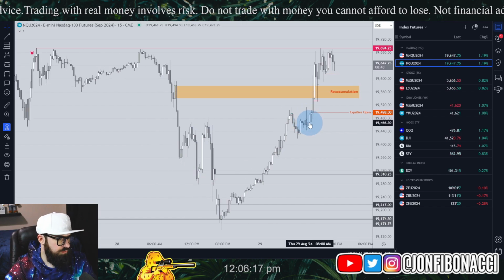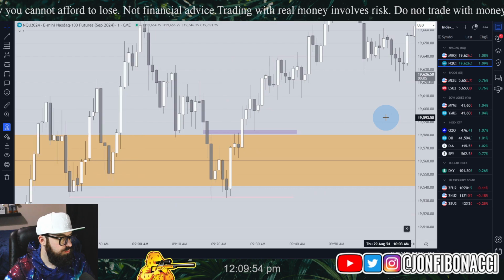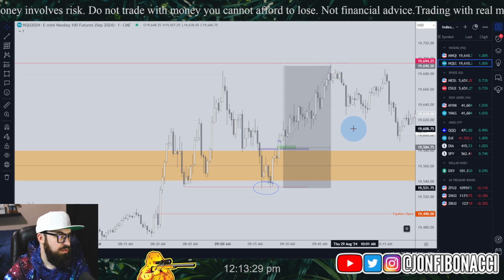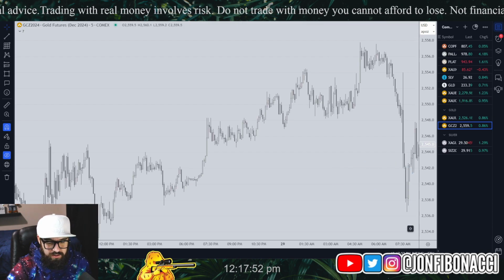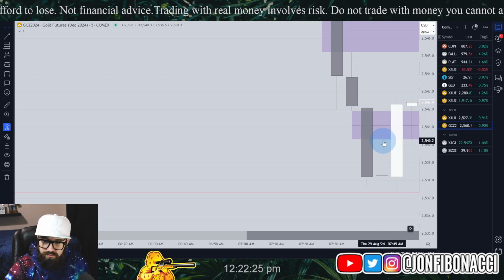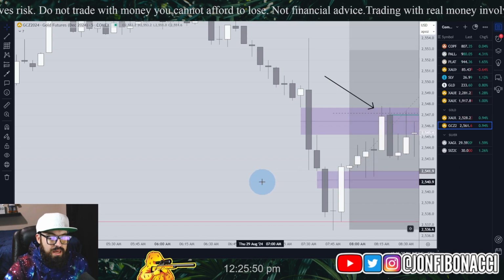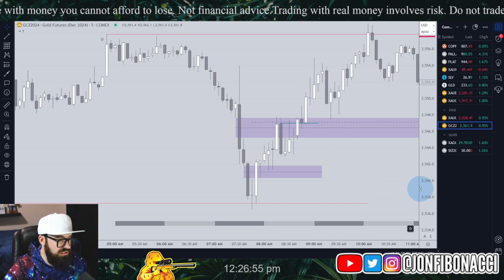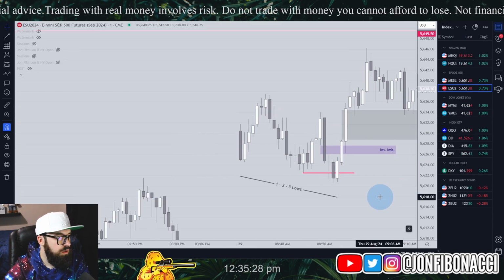Inversion Examples and More